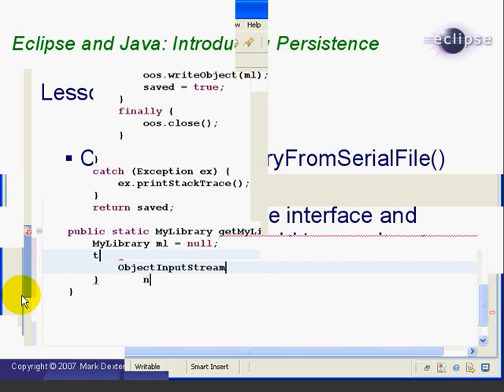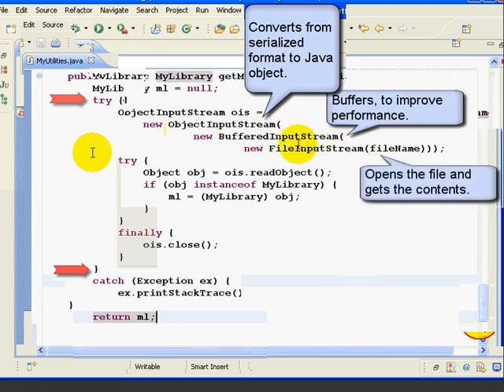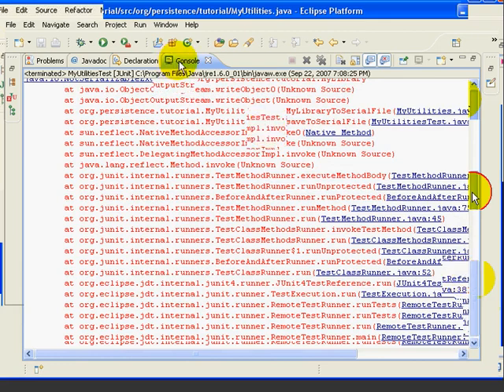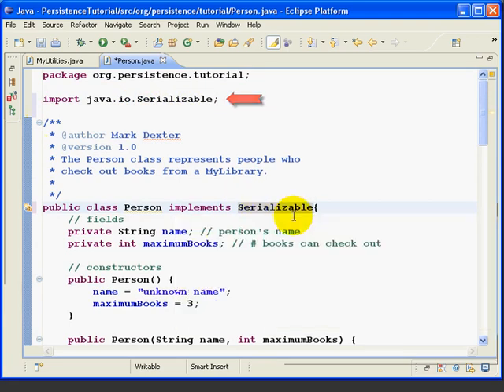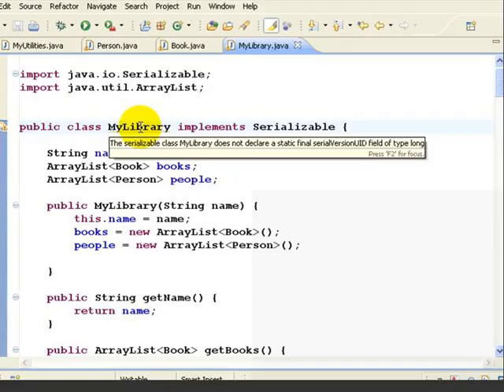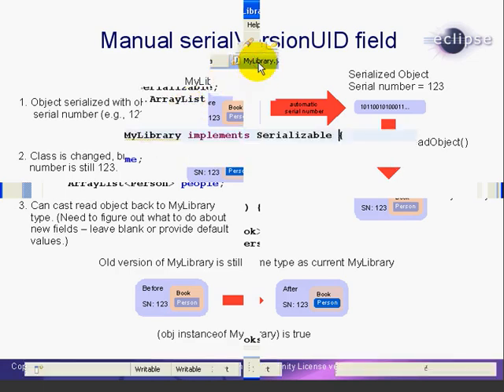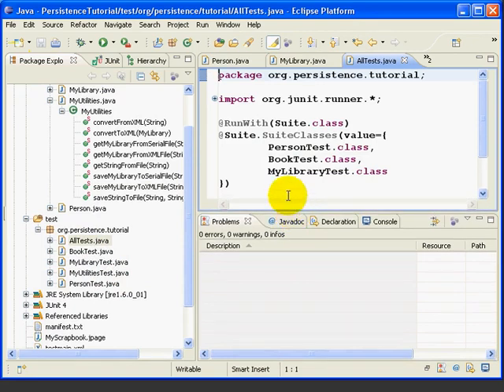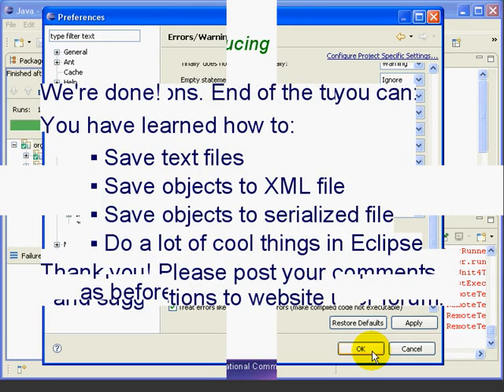Eclipse and Java - Introducing Persistence - Lesson 12